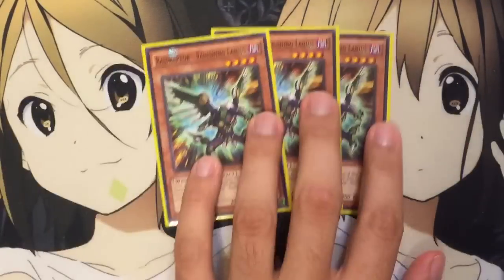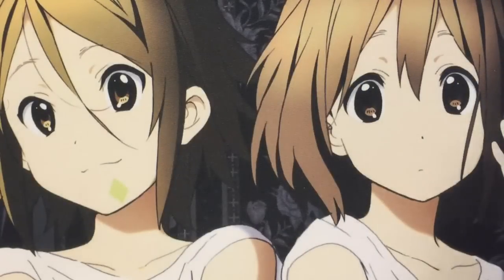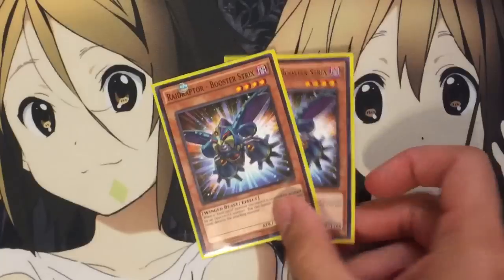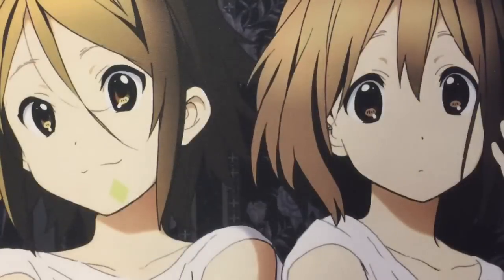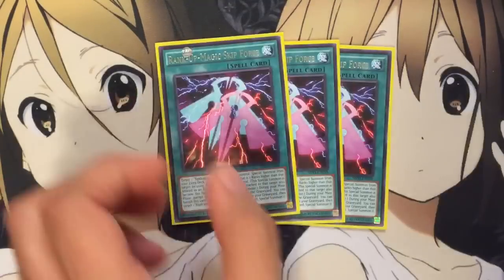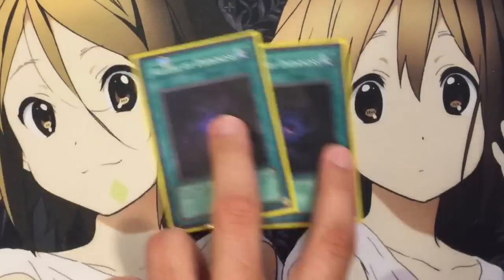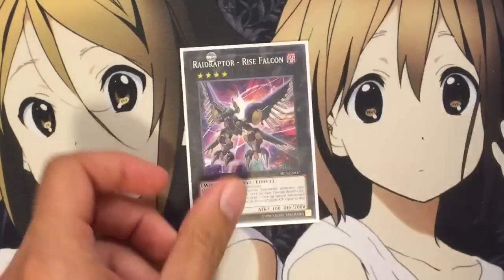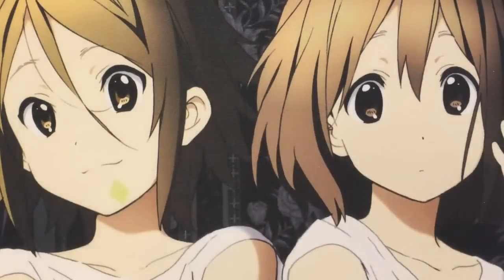My Raidraptor Deck Profile for June 2016